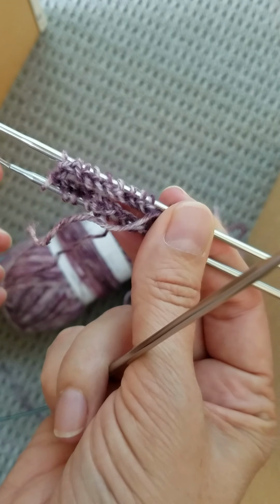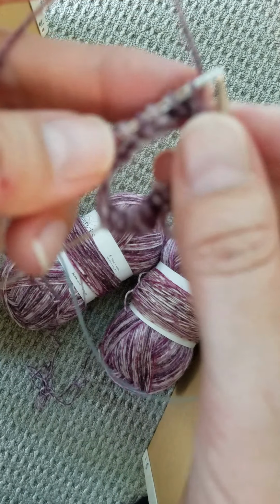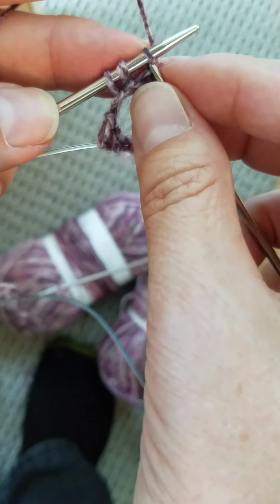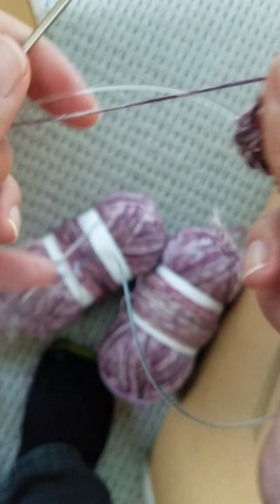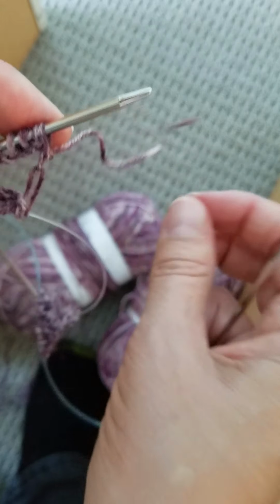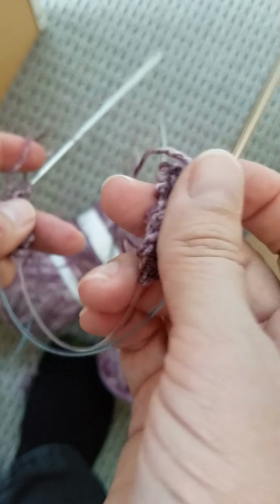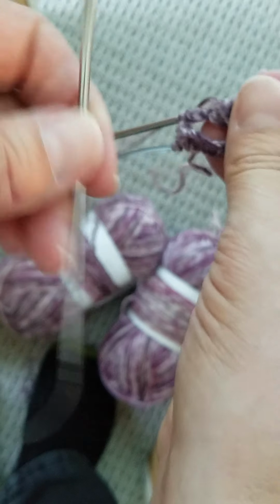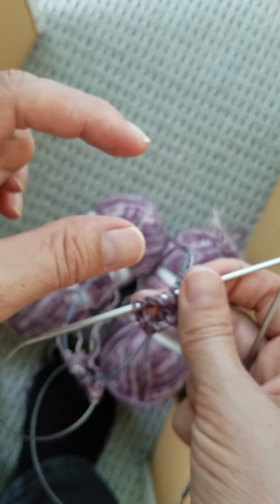7. Demo of Knitting Rib Across 2 Needles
This video clip gives a demonstration of working with two socks and two circular needles.